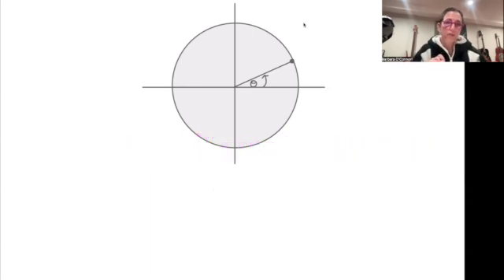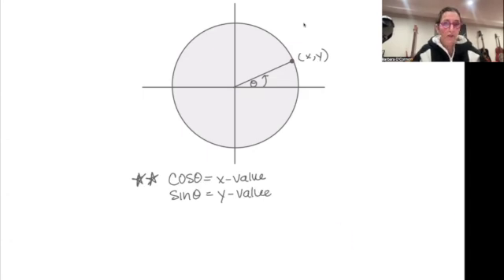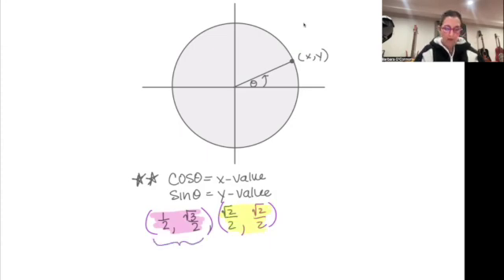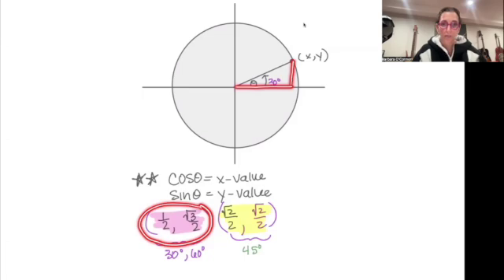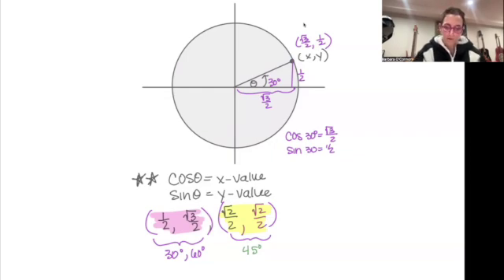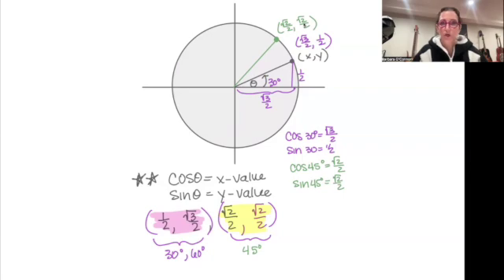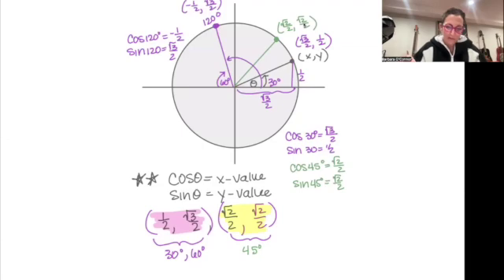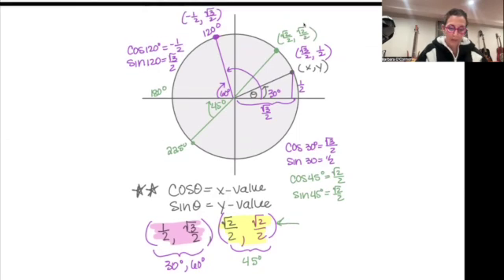Unit Circle "Trick-onometry"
An easy way to remember the sines and cosines of unit circle angles!